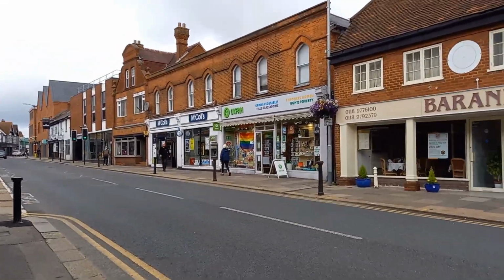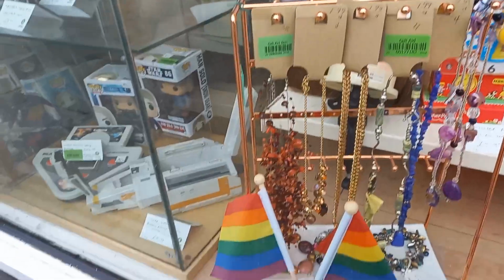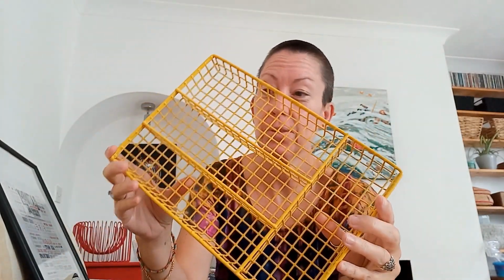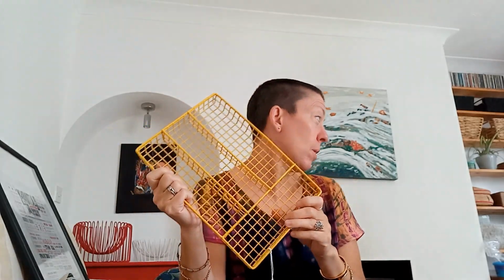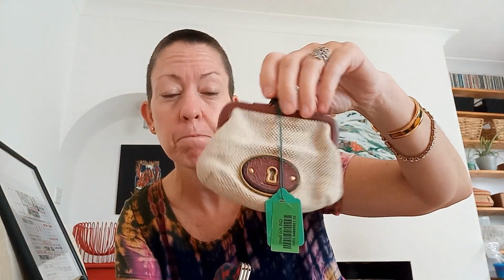Can you find bargains in an expensive area?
Do you prefer cheaper or expensive areas to source or bargain hunt in?